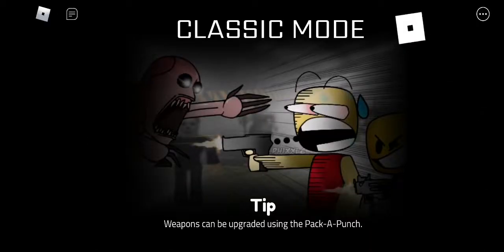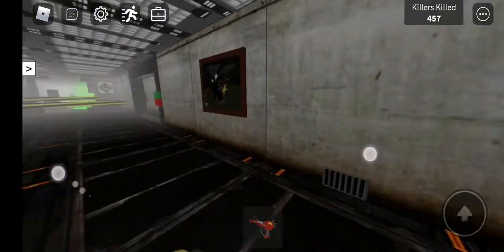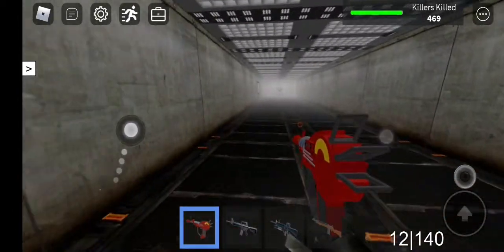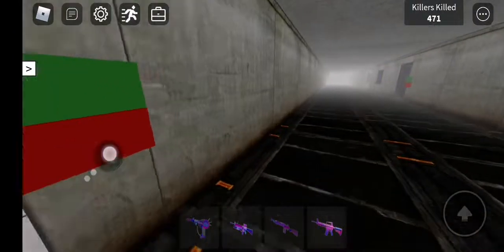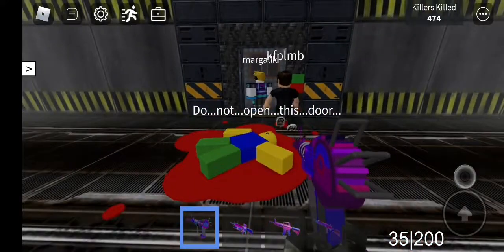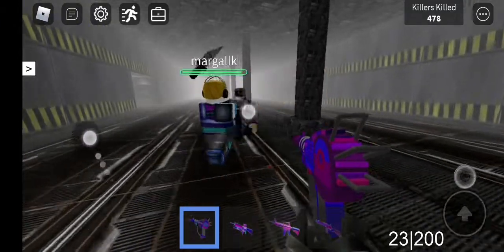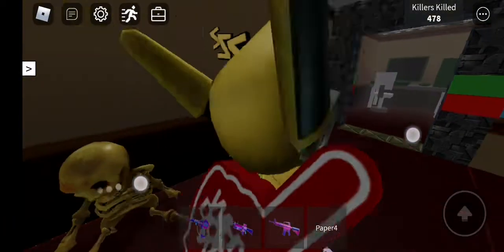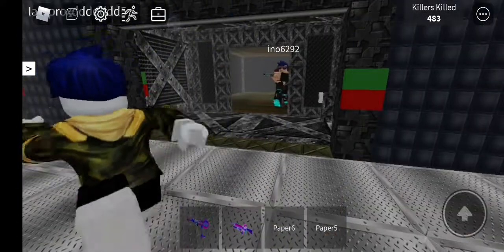will I survive or die